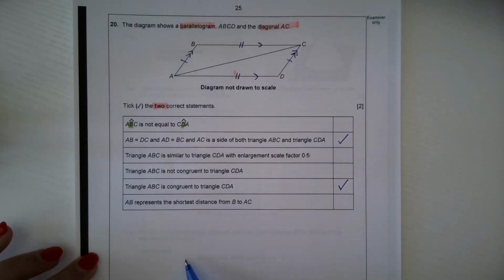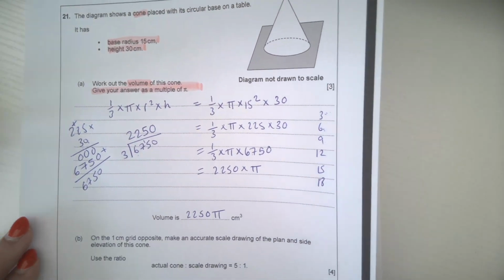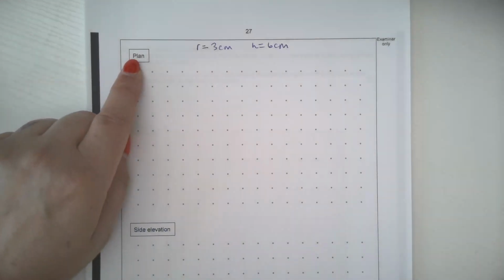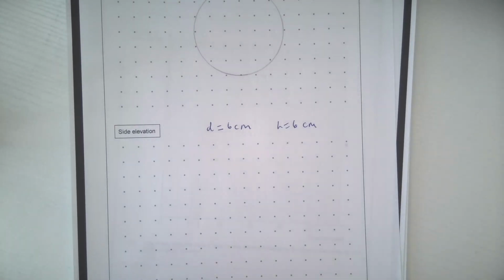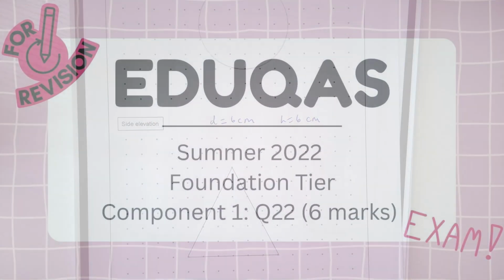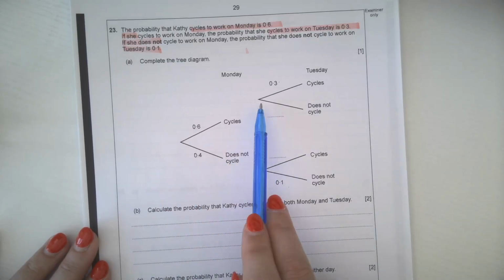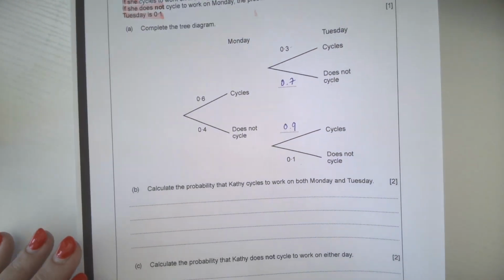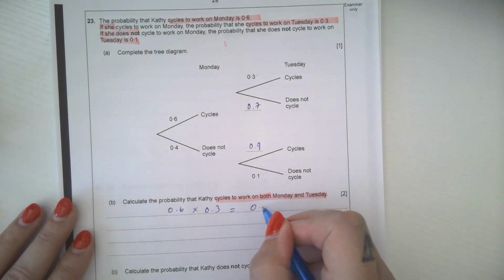🧮 Eduqas Foundation Paper 1 | Summer 2022 | Questions 20 –23 Walk Through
🔥 GCSE MATHS FOUNDATION WALKTHROUGH | Eduqas Paper 1 (Summer 2022) 🔥

Ready to LEVEL UP your exam prep? This video is Part 5 of a full walkthrough of the Eduqas GCSE Maths Foundation Tier Paper 1 from Summer 2022 — and we’re tackling Questions 20 to 23, worth 20 marks in total!